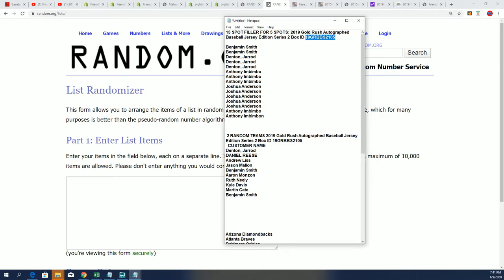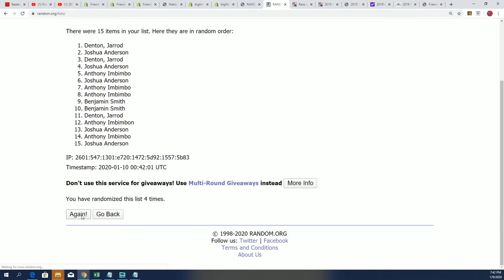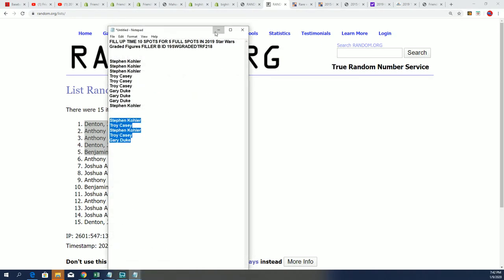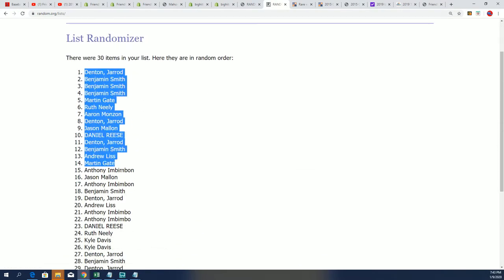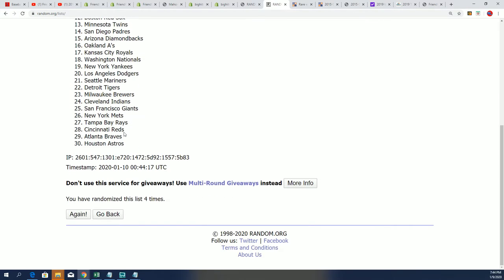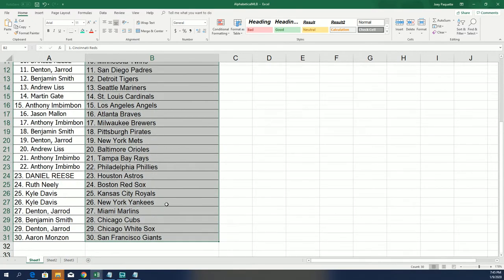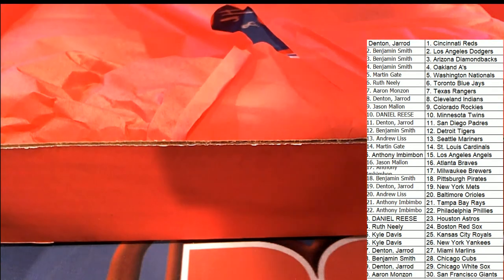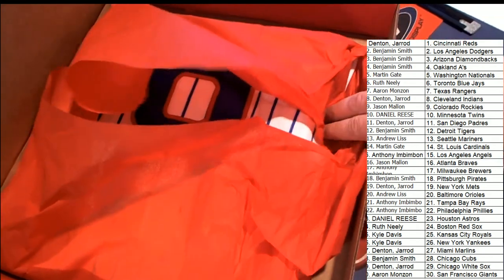2019 GGold Rush Autographed Baseball Jersey Edition Series 2 Box ID 19GRBBS2105